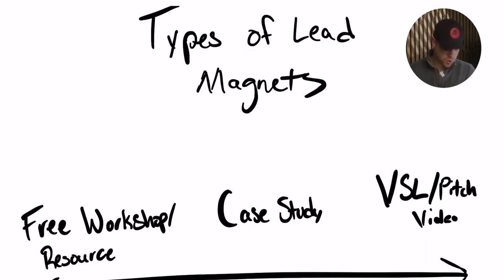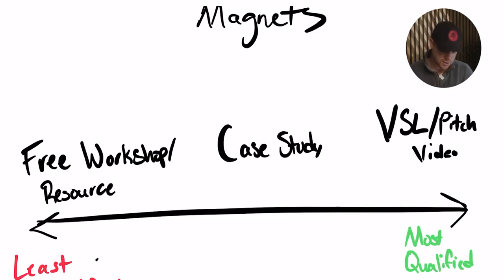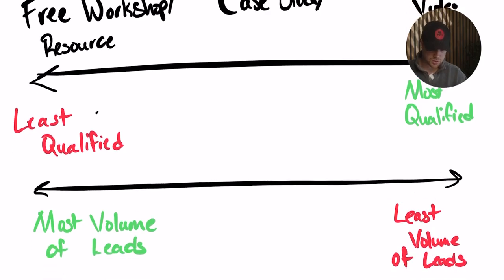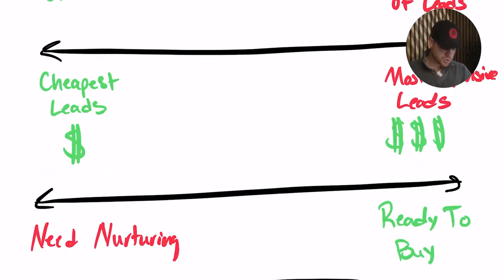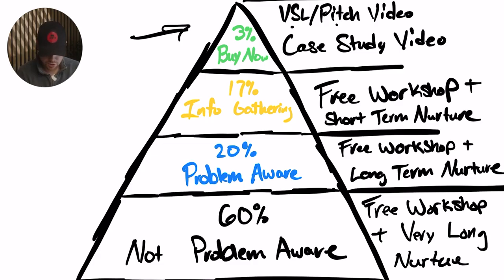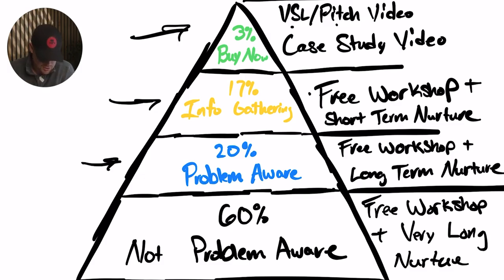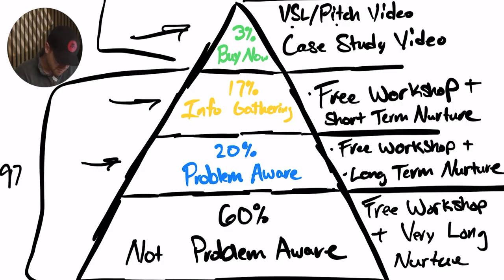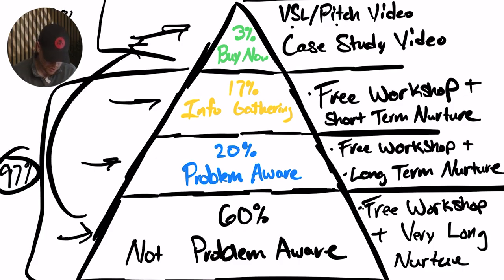Free Workshops vs Case Studies vs VSL - Which Wins?